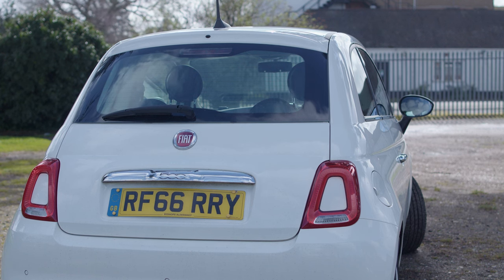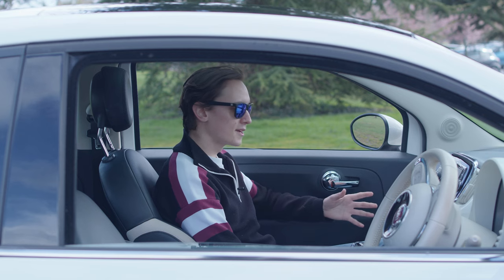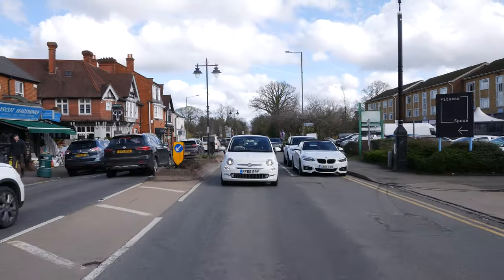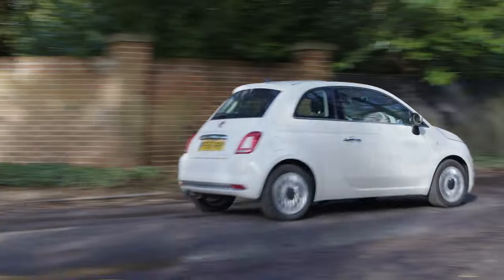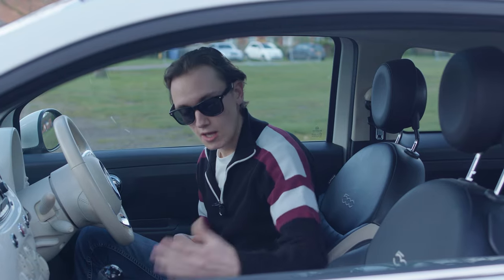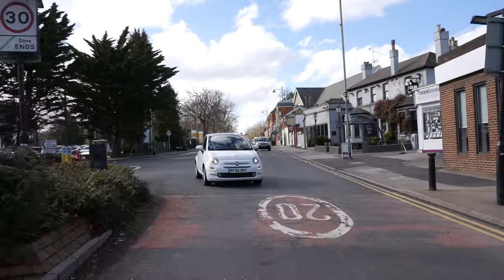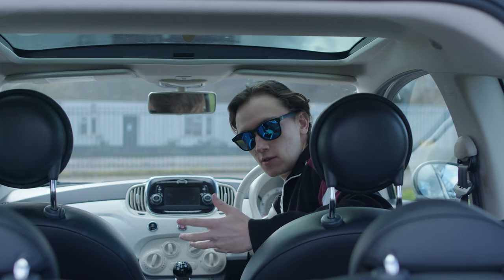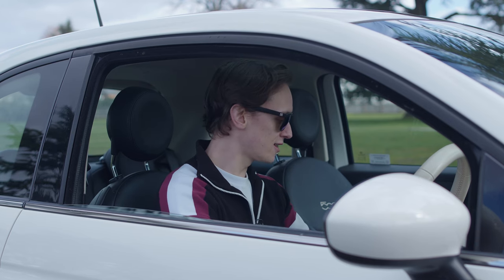What's It Like Living With A Fiat 500?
This week, Bayley experiences what it's like living with a Fiat 500 and if it's any good. You can expect lots of Starbucks and make up in this video!

If you did enjoy this video then make sure you like and comment, and if you're new around here then subscribe to us for more specials like this amongst the car reviews and podcasts every month!

*Podcast Available on all other streaming platforms as well!*